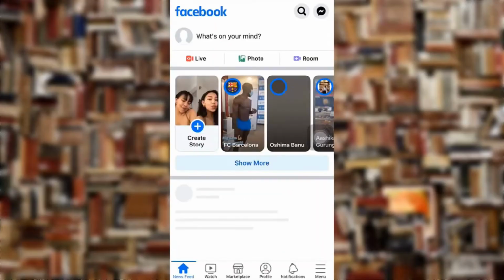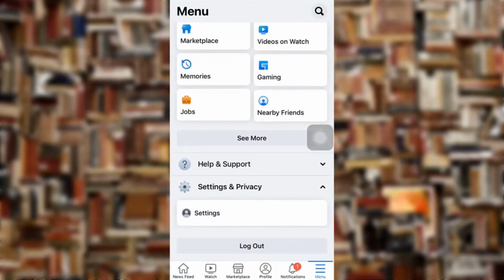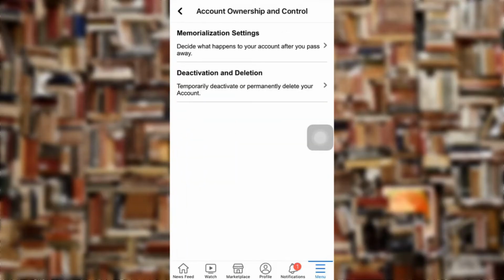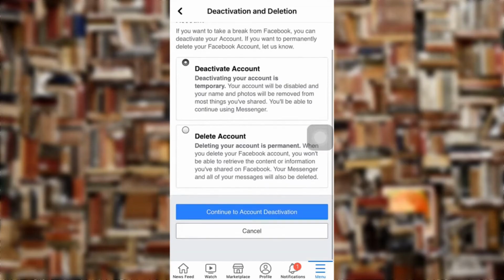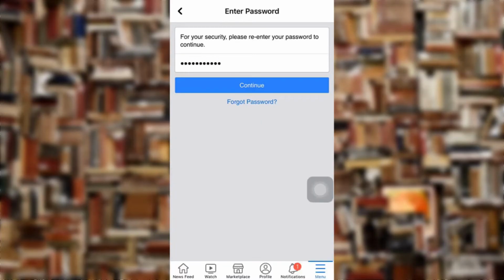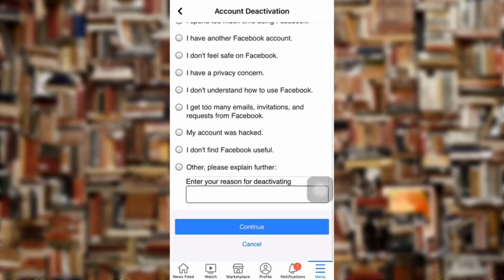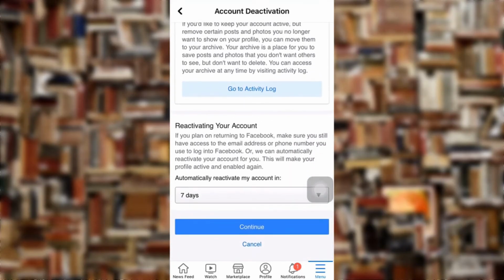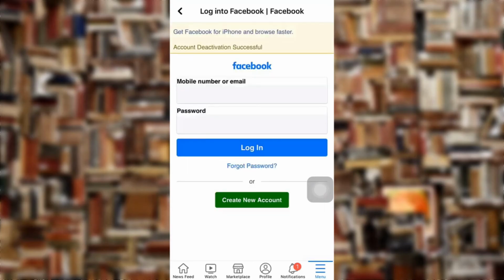Deactivate Facebook Account: How To Disable Facebook Profile 2022?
This video depicts step by step procedure for deactivating your Facebook account from your mobile device.
First of all, open up your Facebook app on your phone.
- Tap on the menu option.
- Scroll down and go to Settings and Privacy.
- Then tap on Settings under Account.
- Tap on the personal and account information.
- Select account ownership and control.
- Now, tap on deactivation and deletion.
- Enter your password.
- After that, tap on Continue.
- Select the reason or enter the reason for deactivating your account.
- Now, scroll down and select the day you want to automatically reactivate your account.

If you're done, tap on Continue at the bottom of the page. You'll see the option to deactivate my account. Tap on it.
This way, you can easily deactivate your Facebook account.

0:06 How To Deactivate Facebook Account
1:35 Outro